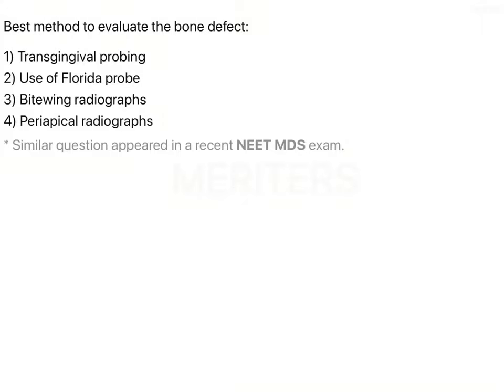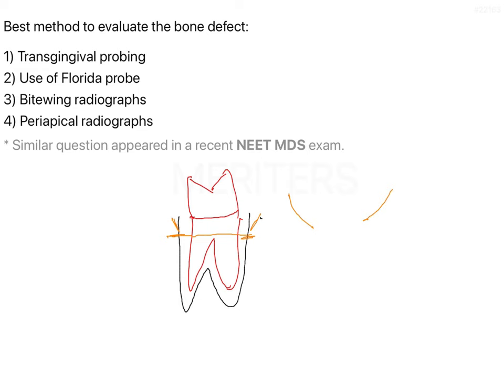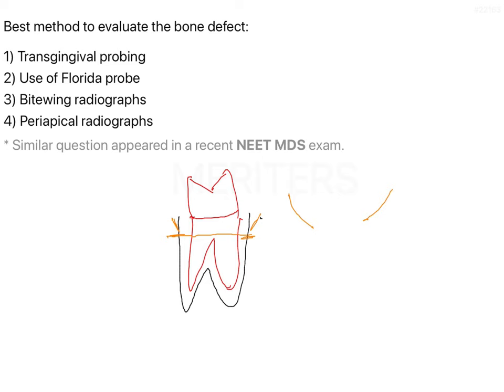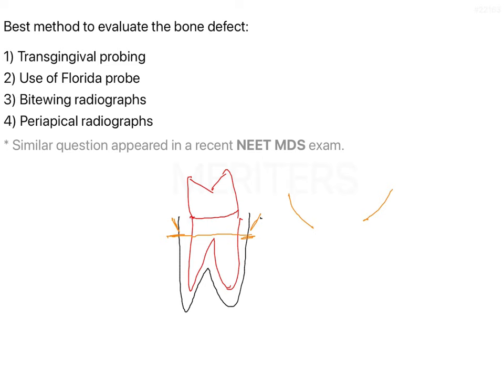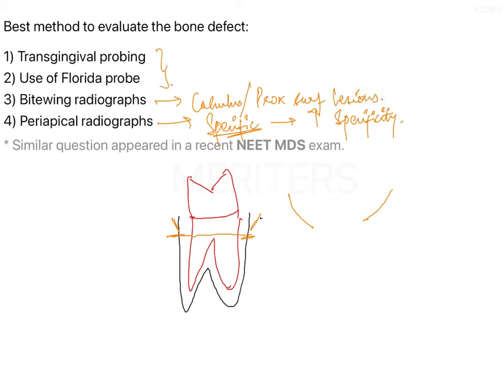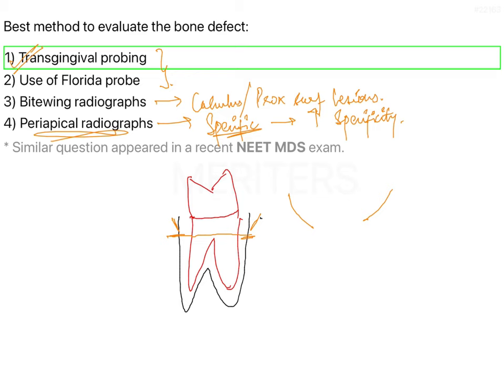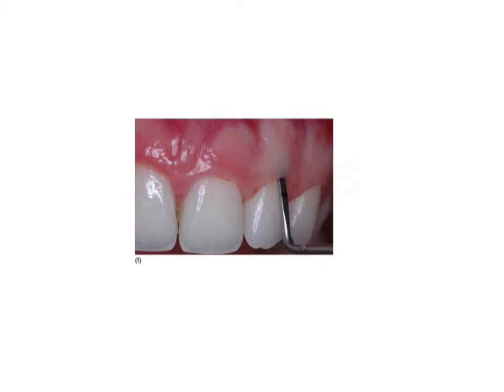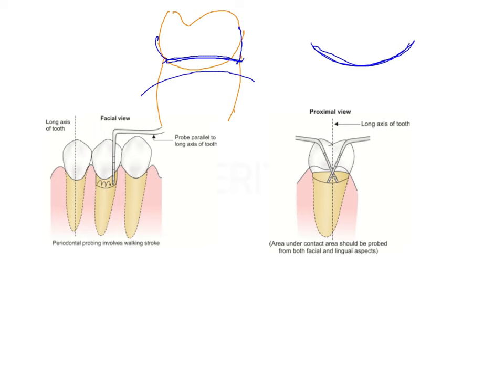NEET MDS | INICET - Periodontology - Diagnosis, Prognosis And Treatment Plan | Explanatory Video